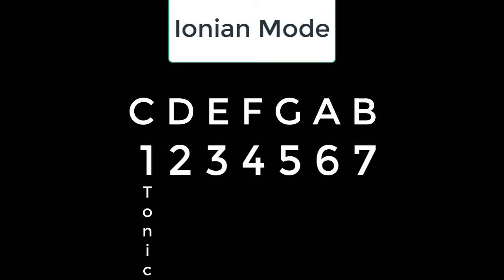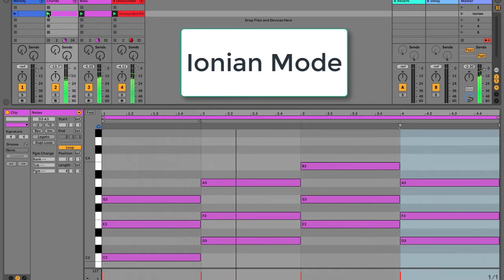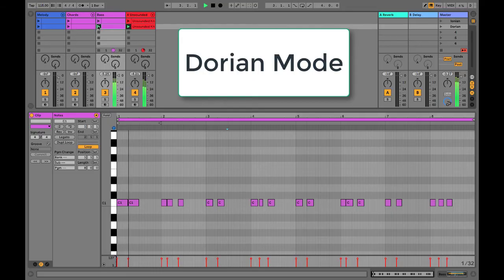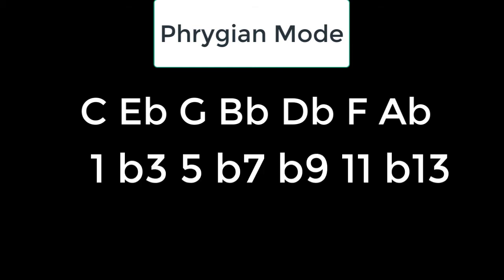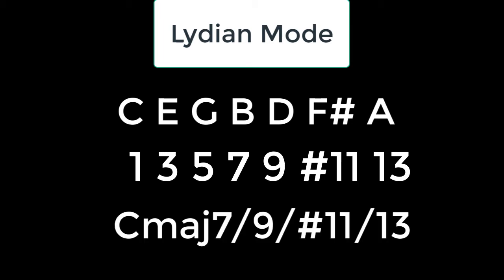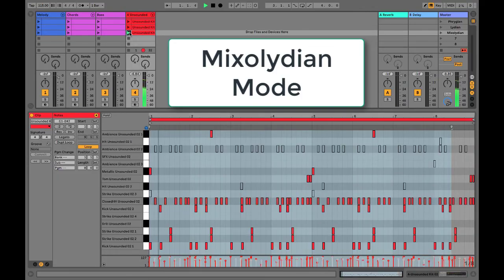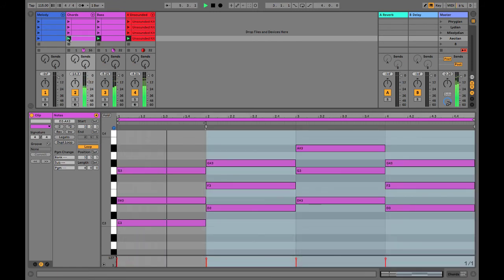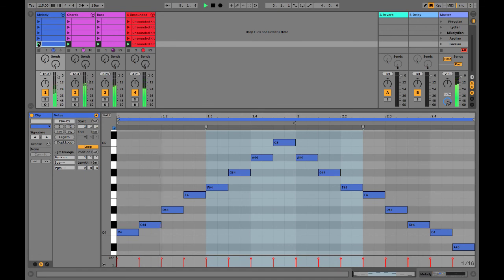Modes - The sound of each mode - Ionian, Dorian, Phrygian, Lydian, Mixolydian, Aeolian, Locrian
This is a study on modes and how to create a modal jam.
The theory of each mode.  Ionian, Dorian, Phrygian, Lydian, Mixolydian, Aeolian, and Locrian.  Also, includes sound examples created in Ableton for each mode.  Modes are wonderful tools for creating emotions and moods.
Dig in and have fun.

For more information about the Digital Audio Recording Arts program at the University of St. Francis, Joliet, IL visit our